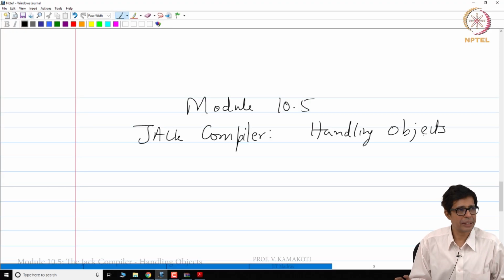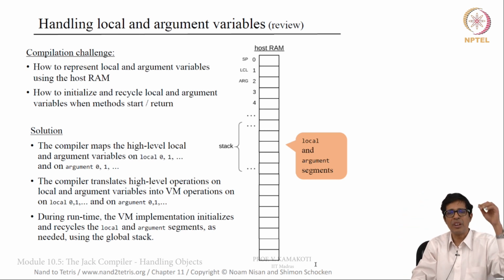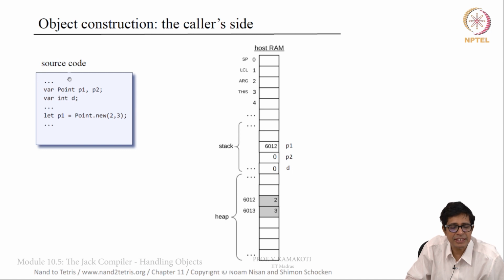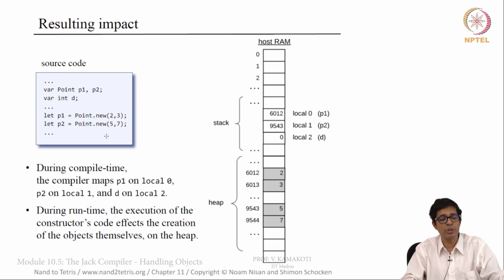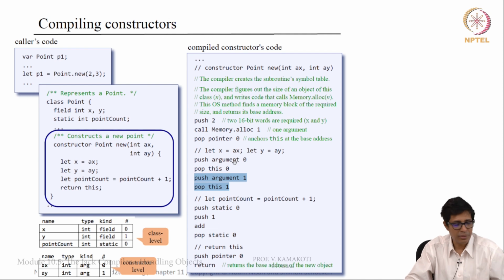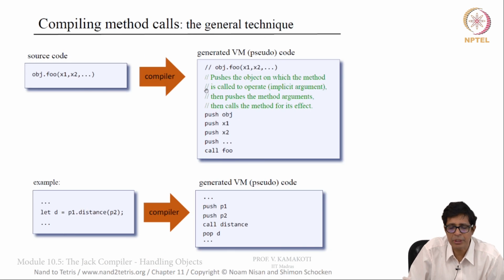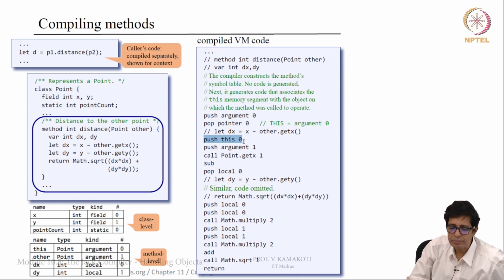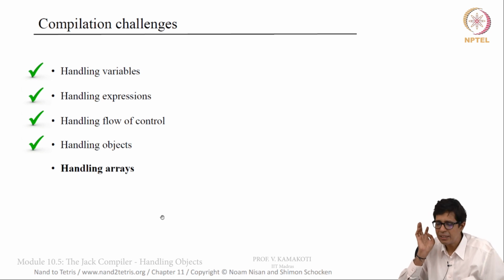Mod 10 5